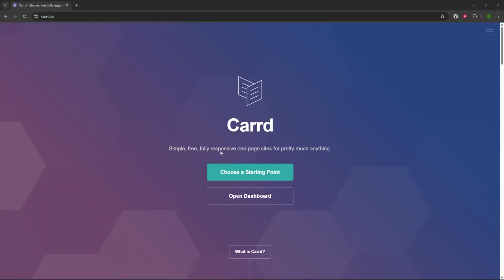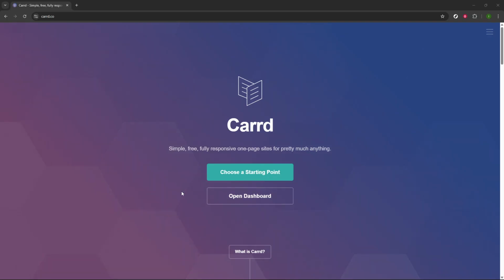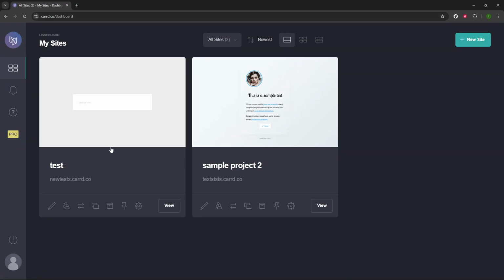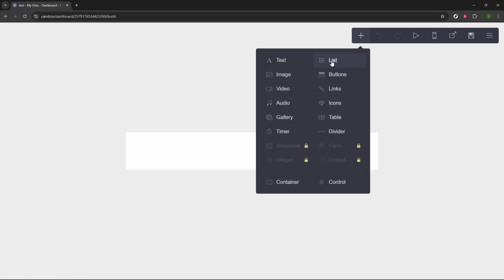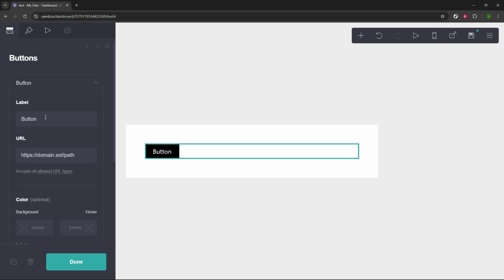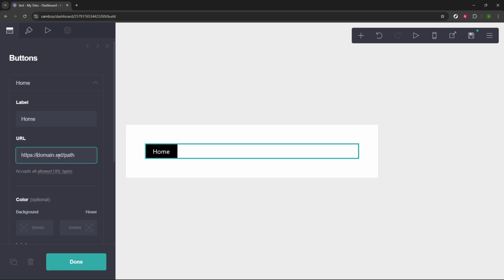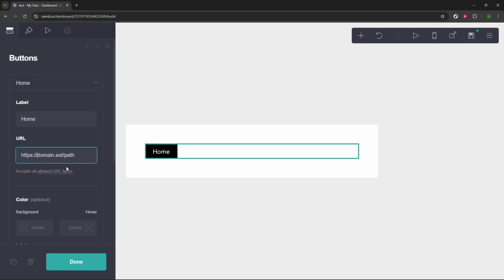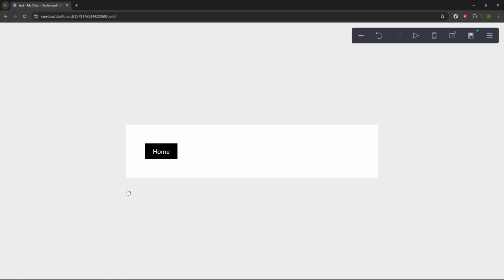How To Insert Links In Carrd (Working 2026)